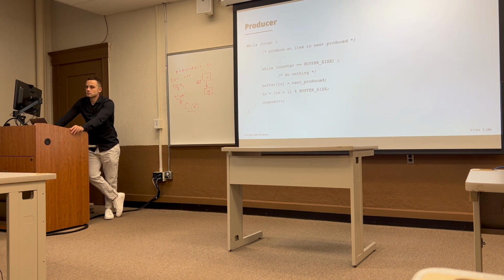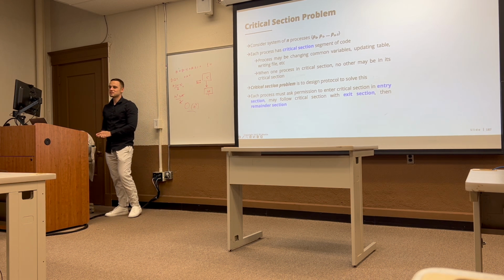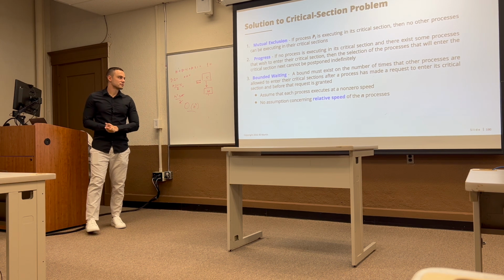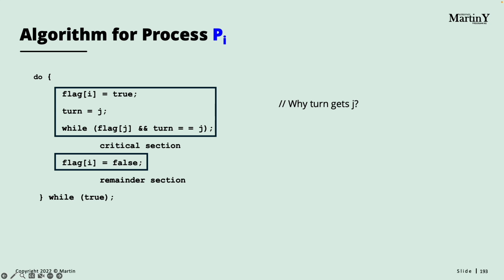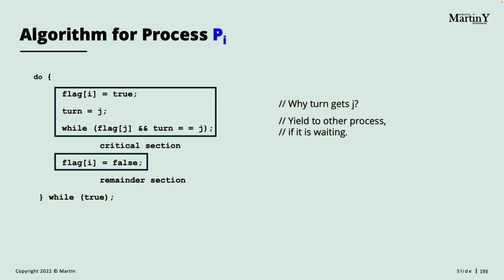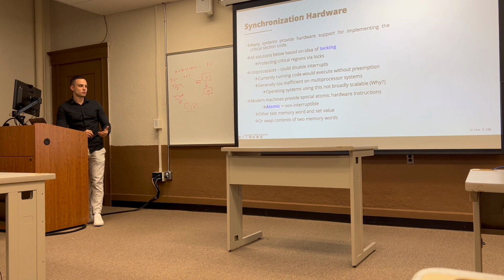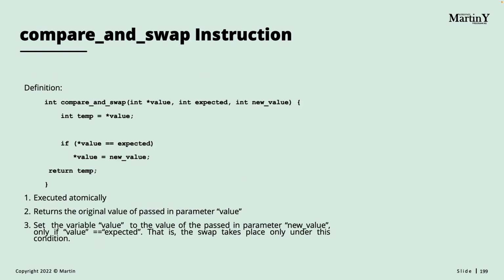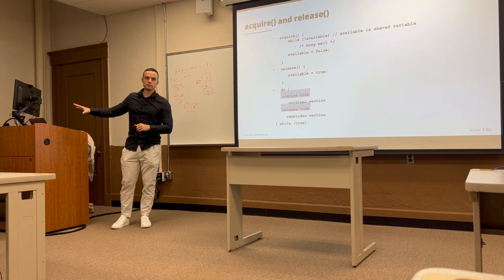Process Synchronization in Operating Systems: Key Concepts & Solutions Explained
Learn the basics of process synchronization in operating systems, including key concepts like race conditions, critical sections, and common synchronization solutions such as mutexes. Perfect for students and beginners!